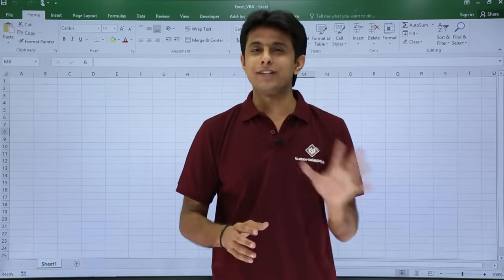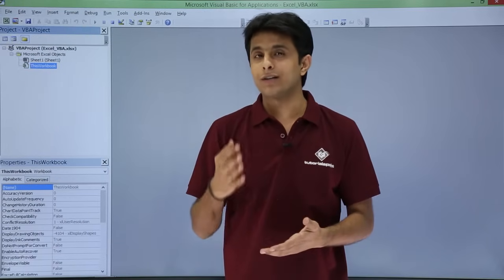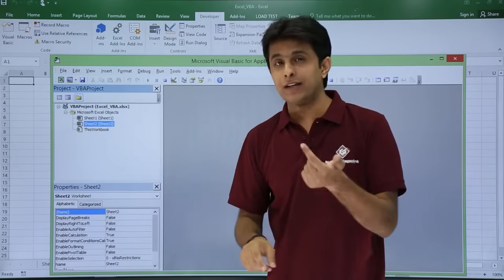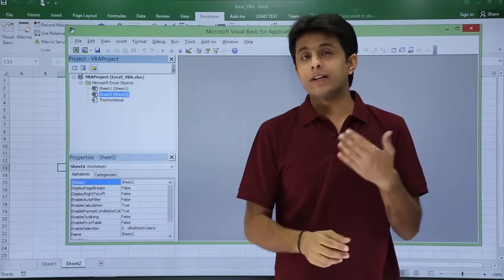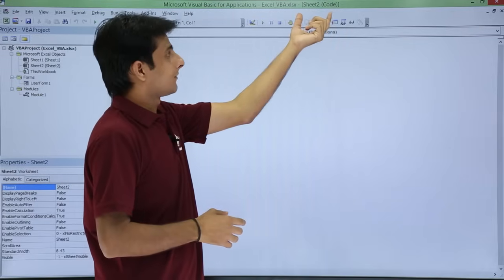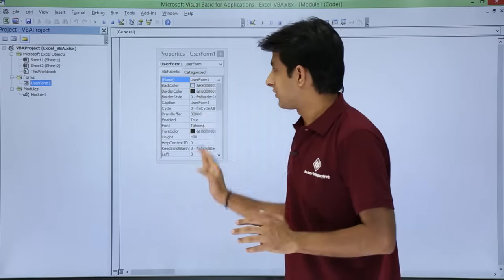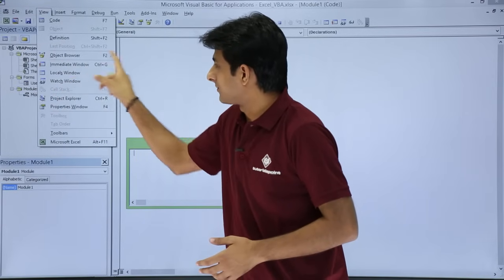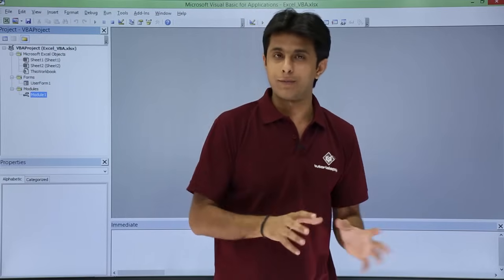Excel VBA - User-Interface of VBA Screen